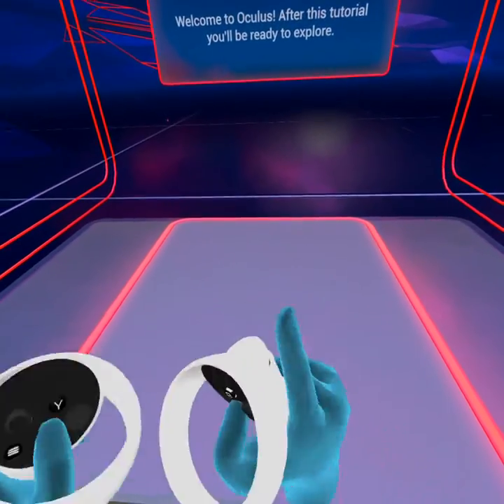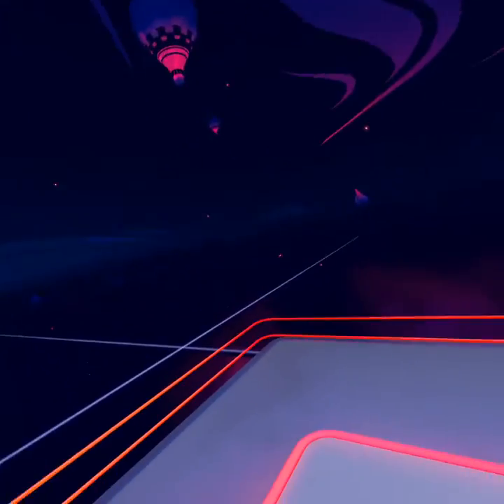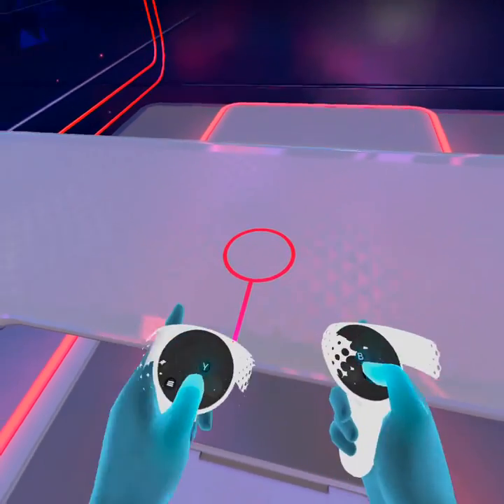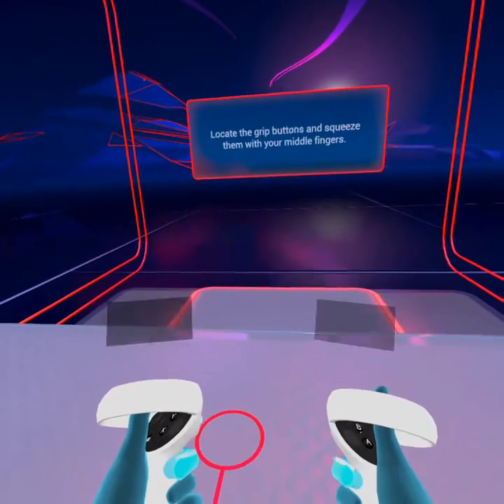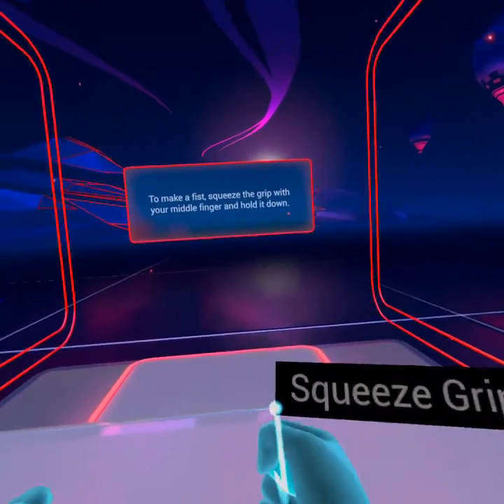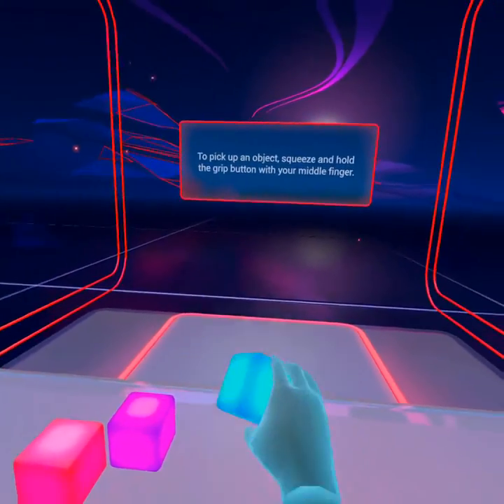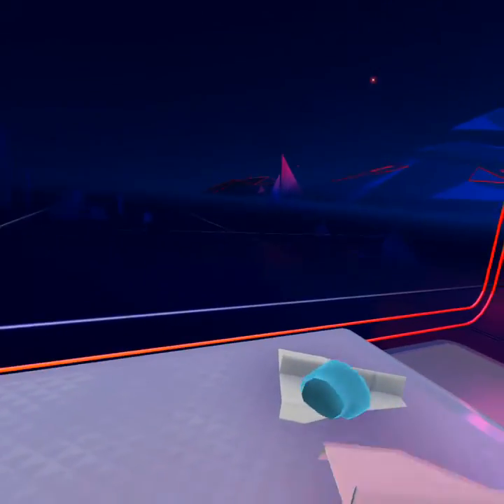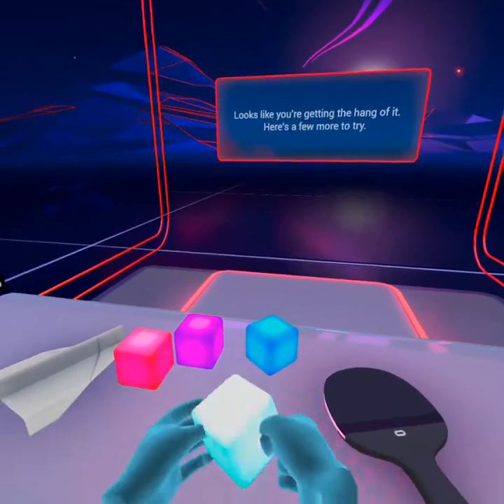Random short video of me playing a lovely game in VR ( Read descripton please.)